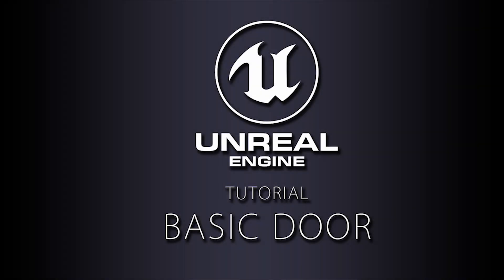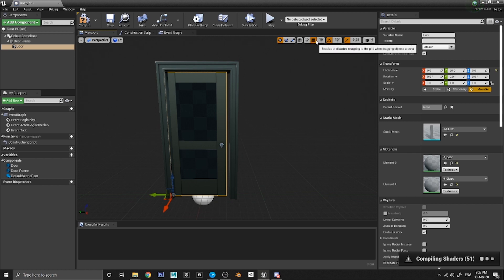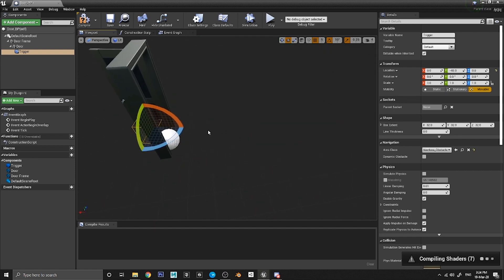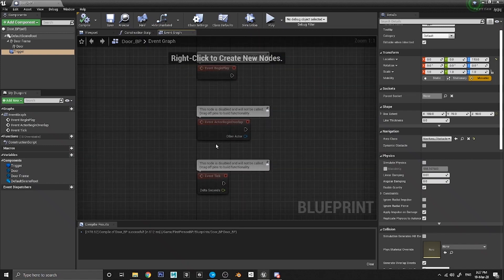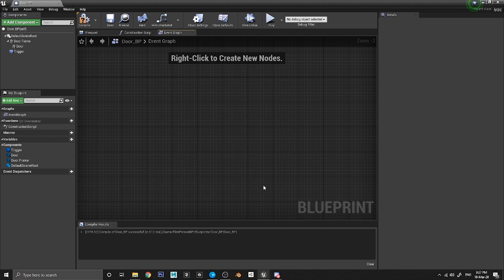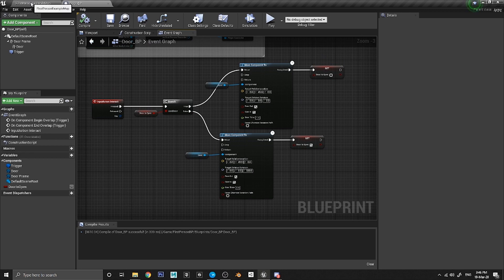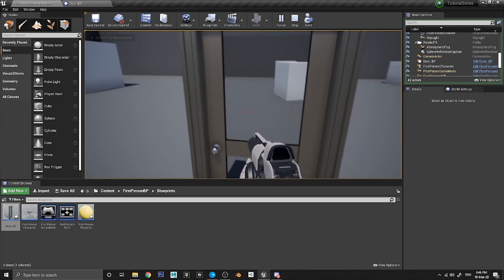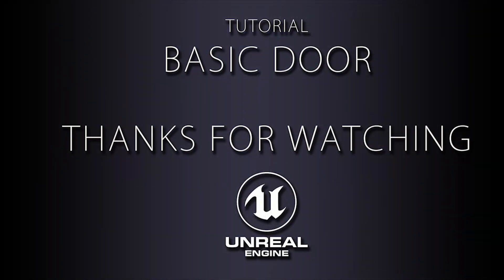Unreal Tutorial - Basic Door (Blueprints)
In this video, we will look at how to create a basic functional door for use in your game projects in Unreal Engine 4 using blueprints. There will be another video to follow that goes into more detail with different types of doors and how to fix small issues (like stopping the player from spamming the open button). Enjoy!